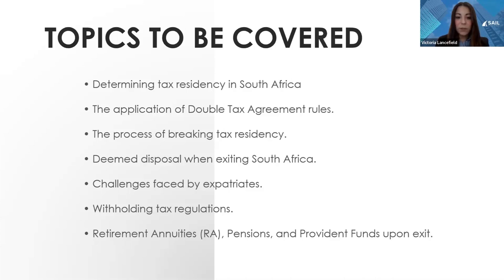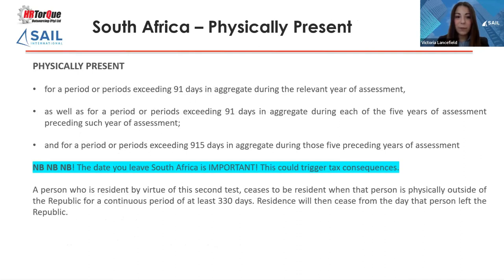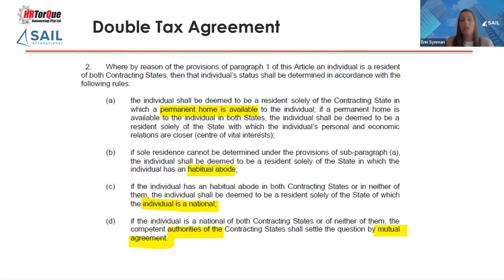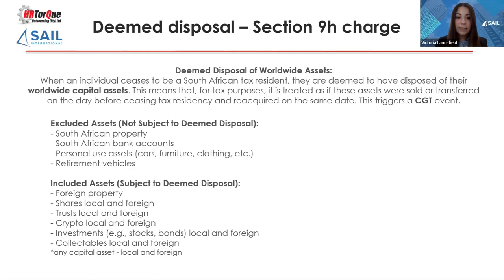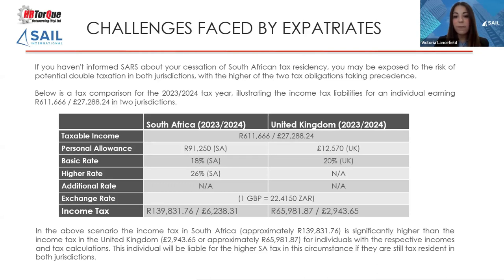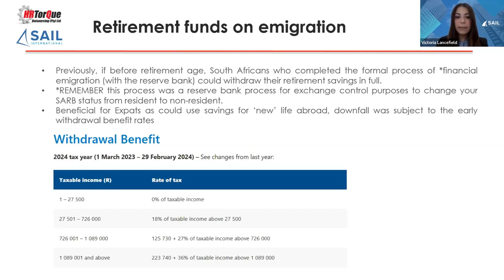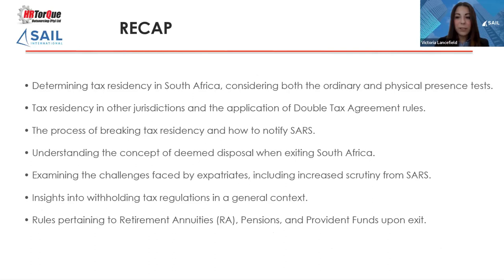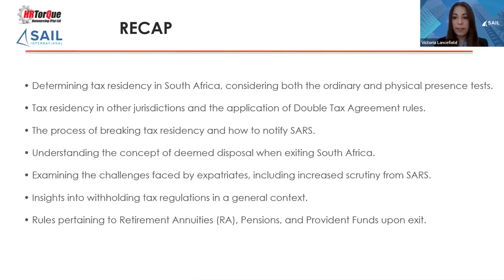Webinar - Tax consequences of Emigrating - 08 Nov 2023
Tax Consequences of Emigrating

The webinar focuses on:
 Determining tax residency in South Africa, considering both the ordinary and physical presence tests.
• Tax residency in other jurisdictions and the application of Double Tax Agreement rules.
• The process of breaking tax residency and how to notify SARS.
• Understanding the concept of deemed disposal when exiting South Africa.
• Examining the challenges faced by expatriates, including increased scrutiny from SARS.
• Insights into withholding tax regulations in a general context.
• Rules pertaining to Retirement Annuities (RA), Pensions, and Provident Funds upon exit.